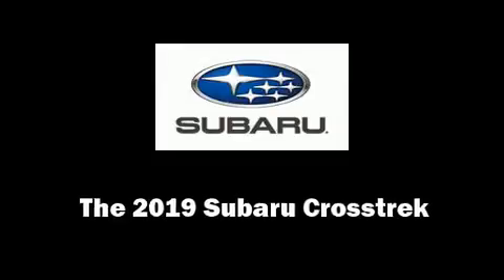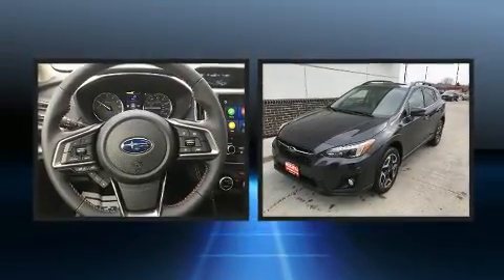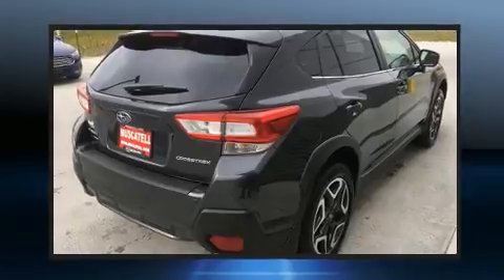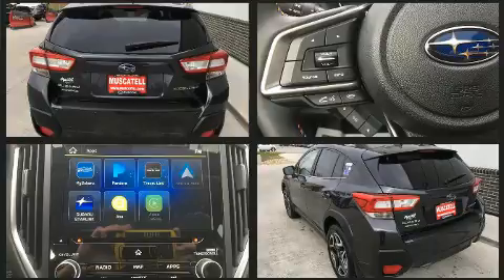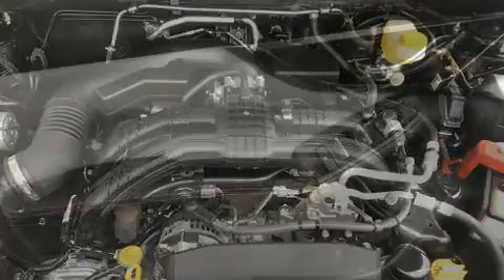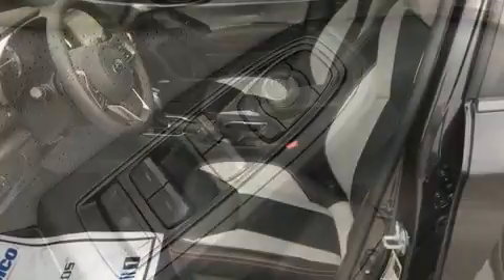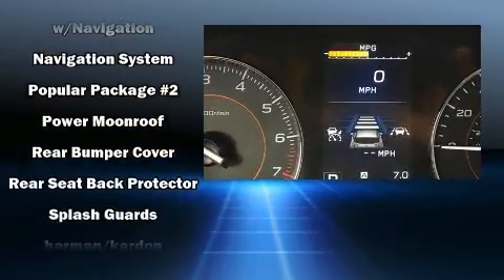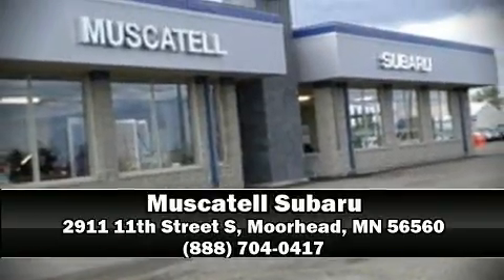2019 Subaru Crosstrek 2.0i Limited in Moorhead, MN 56560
Muscatell Subaru
2911 11th Street S

Get excited about the 2019 Subaru XV Crosstrek. Smooth gearshifts are achieved thanks to the 2 liter 4 cylinder engine, and for added security, dynamic Stability Control supplements the drivetrain. All wheel drive provides for safe passage, regardless of road or weather conditions. Subaru prioritized fit and finish as evidenced by: variably intermittent wipers, adjustable headrests in all seating positions, a trip computer, a blind spot monitoring system, lane departure warning, cruise control, and air conditioning. For drivers who enjoy the natural environment, a power moon roof allows an infusion of fresh air. Premium sound drives 8 speakers, providing you and your passengers a sensational audio experience. Subaru also prioritized safety and security with features such as: head curtain airbags, front side impact airbags, traction control, ignition disabling, an emergency communication system, and 4 wheel disc brakes with ABS. Brake assist technology provides extra pressure when applying the brakes. Our team is professional, and we offer a no-pressure environment. They'll work with you to find the right vehicle at a price you can afford. Stop in and take a test drive!